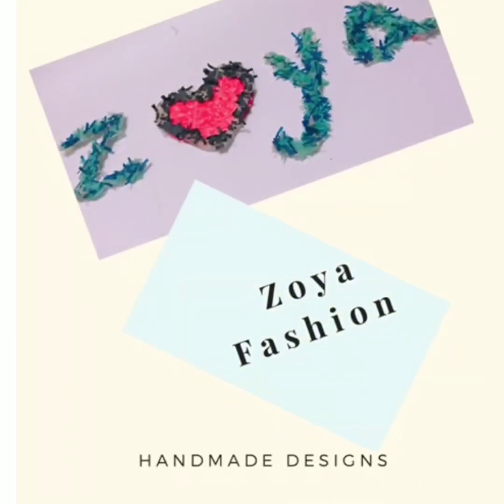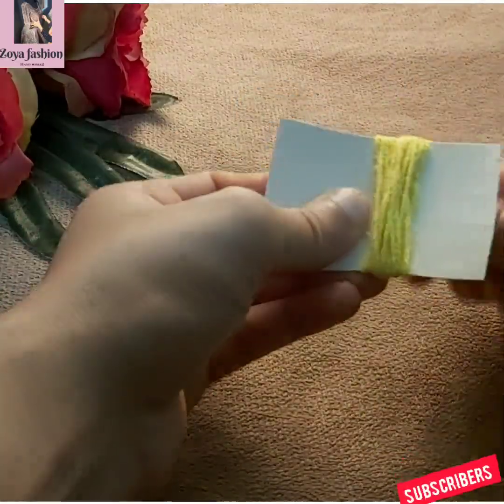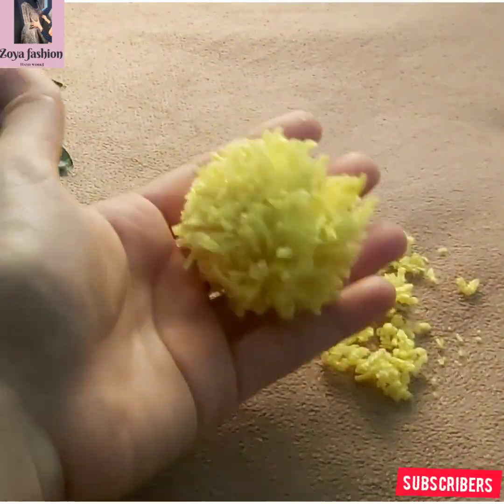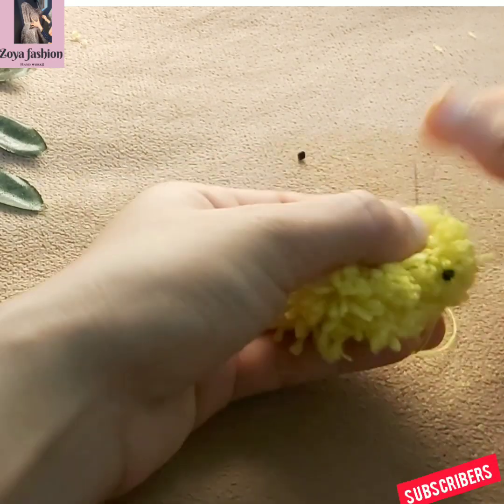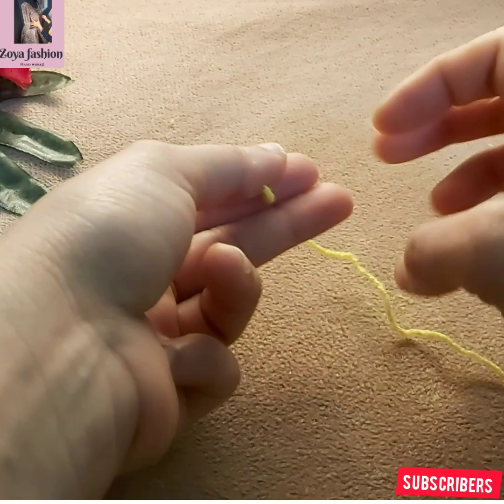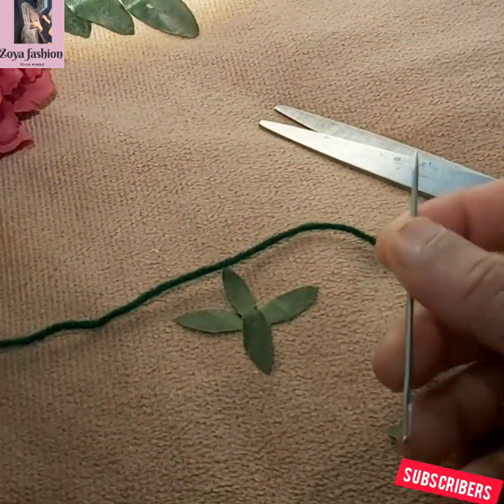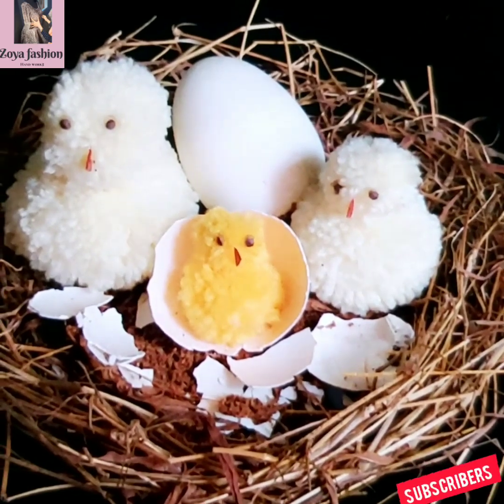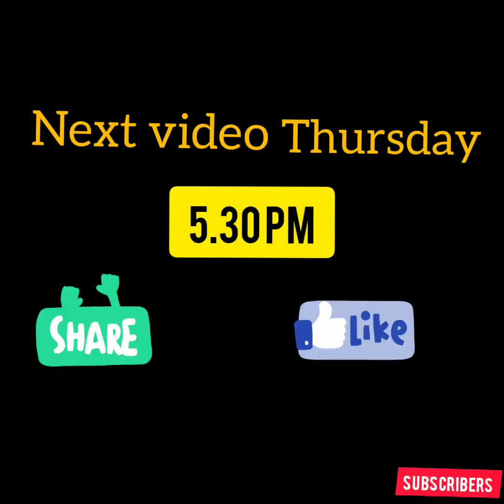HOW TO MAKE POM POM/DIY POM POM CHICKEN TUTORIAL/ POM POM KEYCHAIN/EASY TRICK WITH AMAZING POM POM/